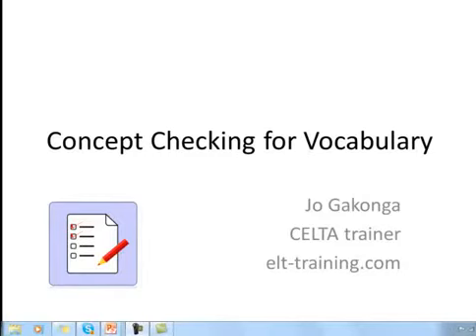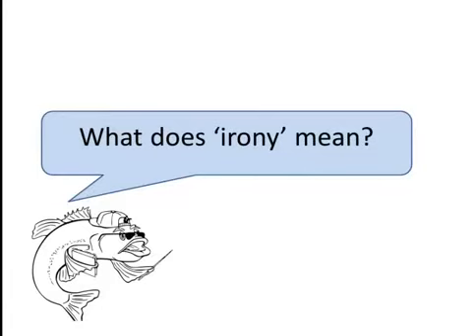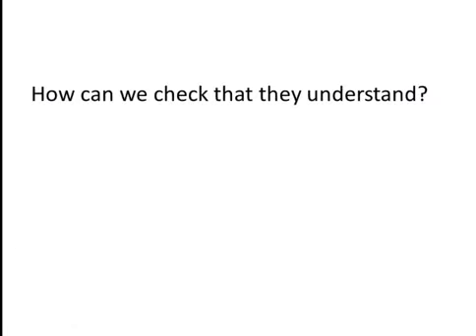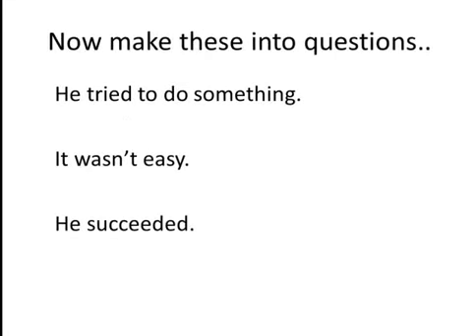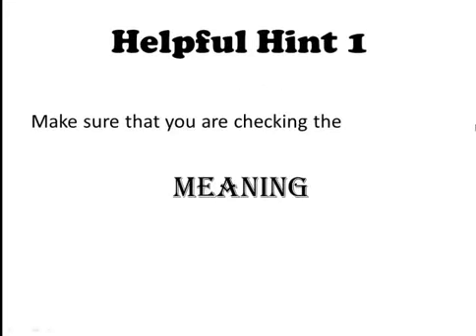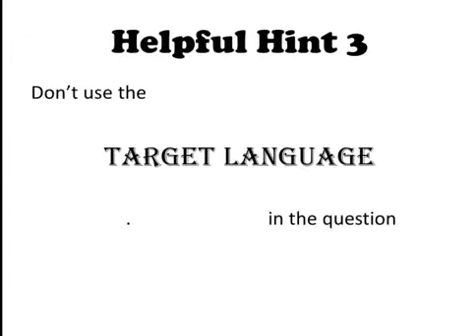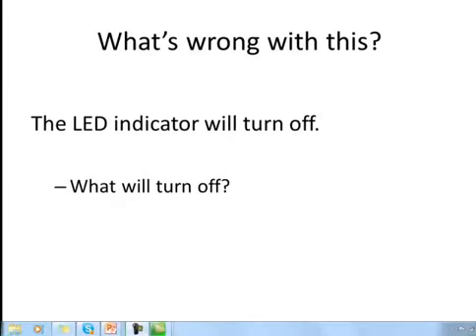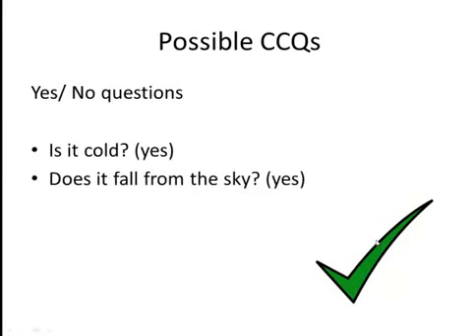Concept Checking Questions - Vocabulary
By Joe Gakonga
CELTA trainer
elt-training,com